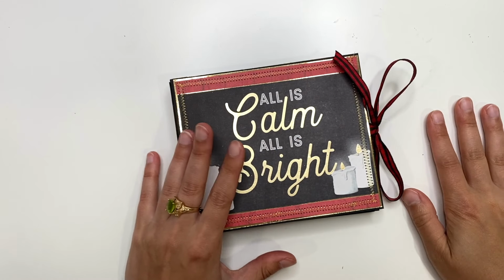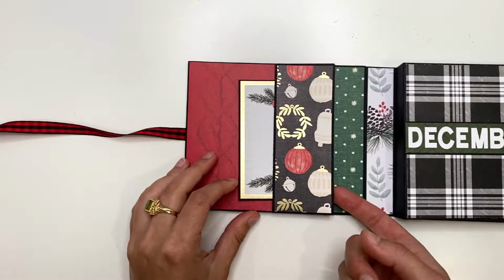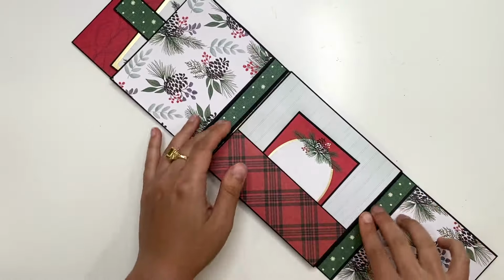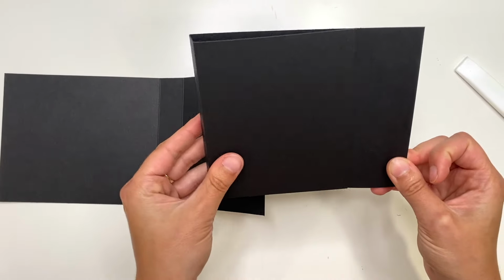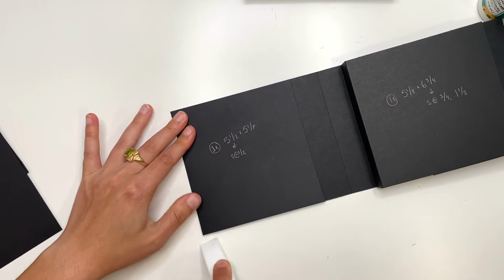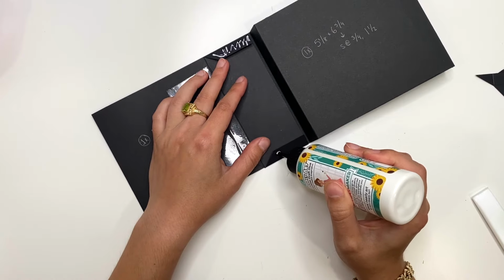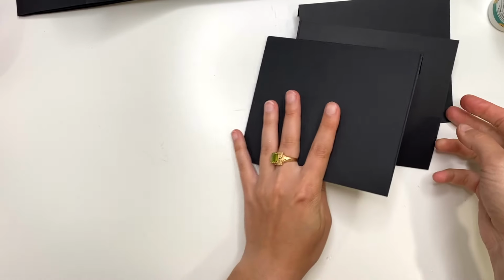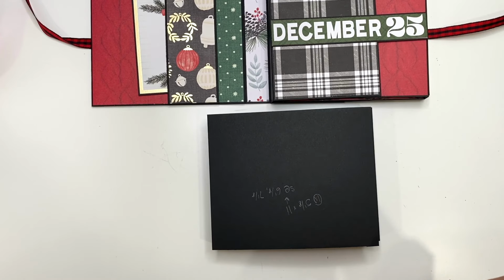Cardstock Folio Album SHARE & TUTORIAL, @letsgetscrappy2654 Collab June 2024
In today's video I am sharing with you this new folio album I designed and it is a project made of only cardstock, no chipboard. This is part 1 of the tutorial with a project share and the paper matting video will be coming up next. This is a fabulous album design if I may say so myself, and I love how it turned out. Hope you do too! And because this is a collaboration with Tiffany from @letsgetscrappy2654 , don't forget to check out her videos next (linked below) for this scrappychristmaskrafts series!

WHAT I USED:
✦ Peace and Joy by Recollections
✦ 110lb Heavyweight Cardstock
✦ 65lb Cardstock

♥ GOT MAIL? Send it to:
KarolinasKrafts
USA